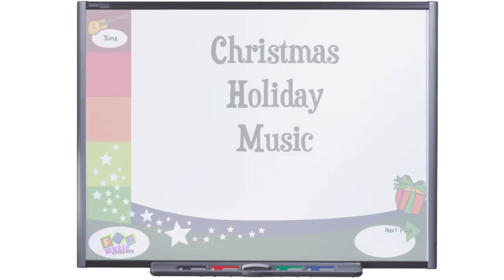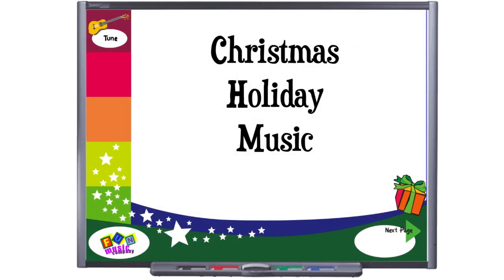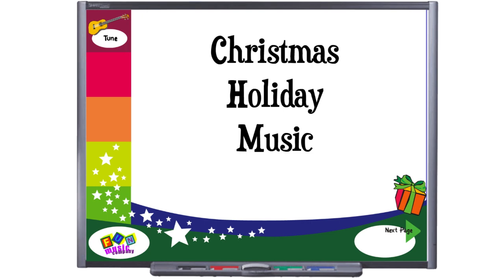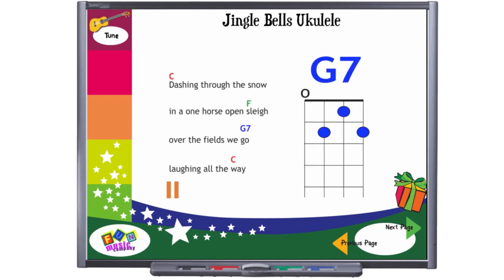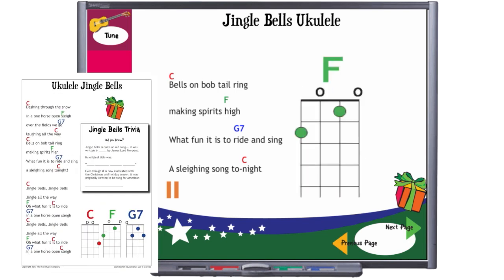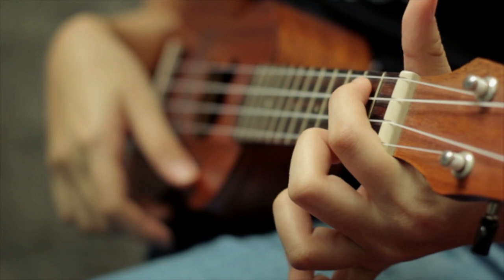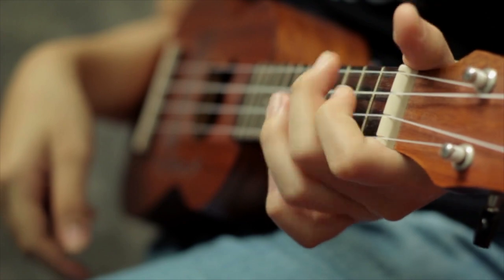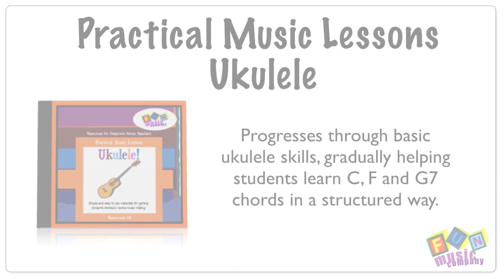Christmas Music Lesson - Ukulele Jingle Bells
Visit this page to download the resources mentioned in this video